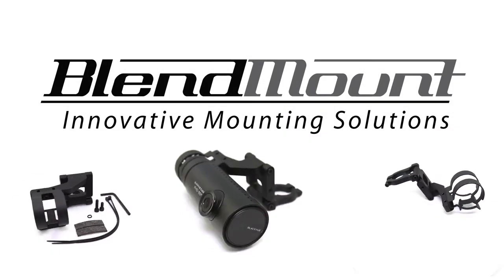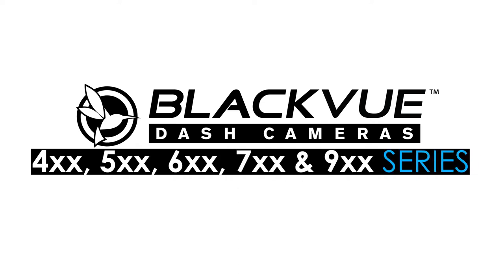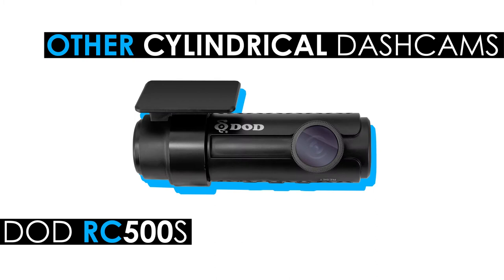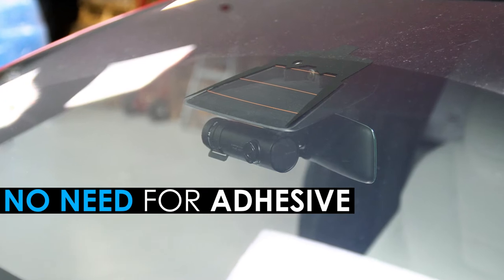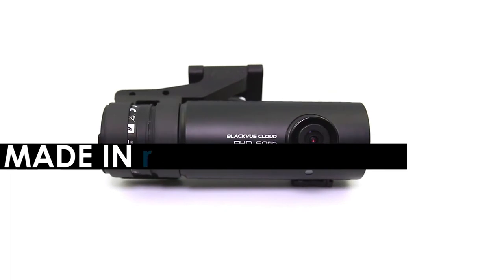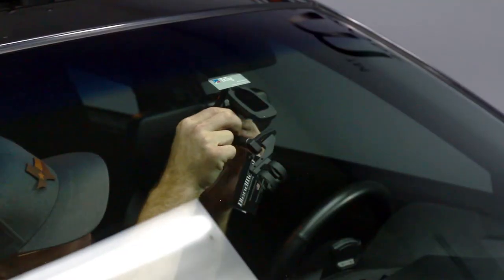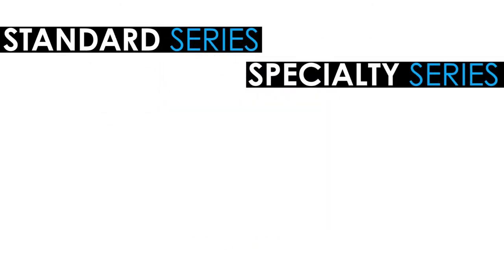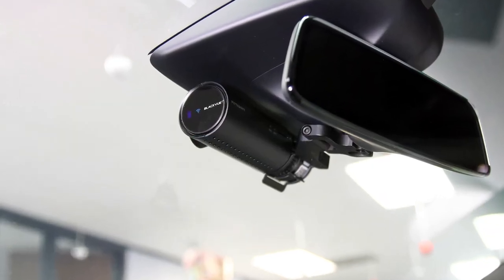BlendMount Mounting Brackets for BlackVue Dashcams | Introduction by The Dashcam Store™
The Dashcam Store here with a quick introductory video for BlendMount mounting brackets for BlackVue and other dashcams.

BlendMount mounting brackets are designed specifically for BlackVue dashcams but also support other dashcams, action cams, radar detectors and even automotive programmers/tuners.  We primarily focus on Blendmounts made for the BlackVue 430/450/470, 500/550, 600/650, 750 and 900 series dashcams here at The Dashcam Store, so we will be using those as examples in this video.  The great thing about BlendMount is that they make compatible brackets for any and all BlackVue dashcams available for purchase, except for the DR490L-2CH due to its non-cylindrical shape.  But on that note, the BlendMounts are available for other cylindrical shaped cams like the DOD RC500S.

As if the BlackVue dashcams weren't stealthy enough already, BlendMount takes the concept even farther by providing a unique mounting solution for the ultimate in a factory OEM look.  In this case, your aftermarket BlackVue dashcam.

BlendMount brackets are perfect if you don’t want to use the standard adhesive mount that comes with your BlackVue dashcam.  Instead of using the adhesive mounting pad to attach the front camera to your front windshield directly, the BlendMounts attach securely to your rear-view mirror stem.  With a BlendMount, your dashcam will tuck nicely in with your rear-view mirror, and nothing will touch your front windshield glass.

BlendMount brackets are precision-milled from high-quality aircraft aluminum; no cheap plastic here.  All the design, engineering, and production of BlendMount brackets takes place right here in the USA; California to be precise.

BlendMount offers two types of mounts: The Standard Series and The Specialty Series.

The Standard Series mount is used for most American and Asian vehicles with common rear-view mirrors that have a cylindrical stem that is at least 1” long:

The Specialty Series mounts are designed for specific vehicles and mirror types where the mirror design does not include the standard round stem:

So, there you have it, high quality metal mounting brackets from BlendMount for BlackVue dashcams and other automotive accessories.